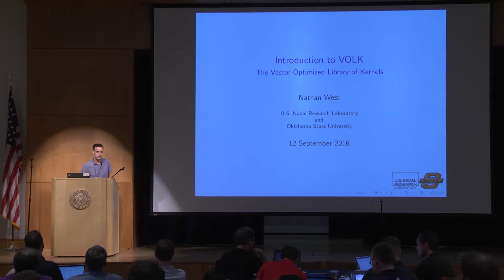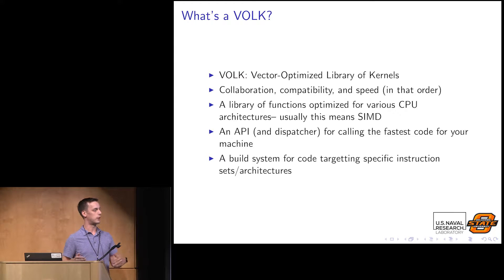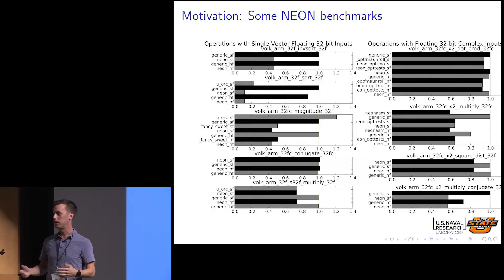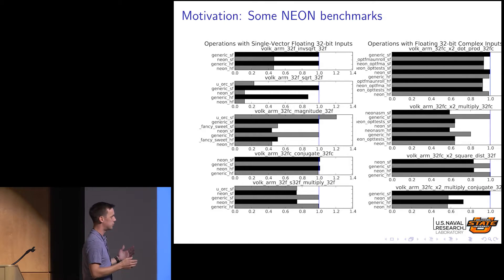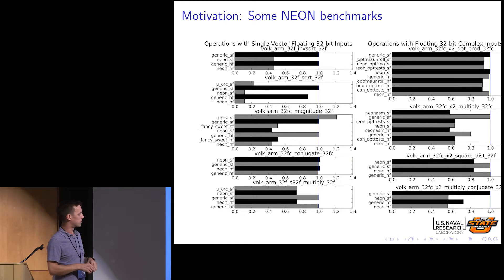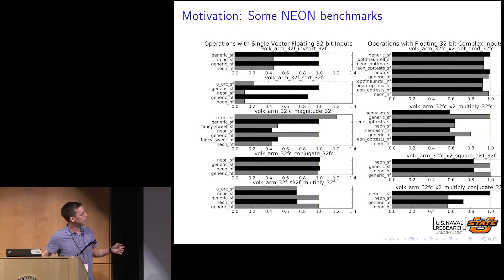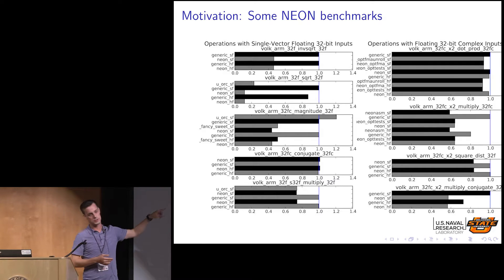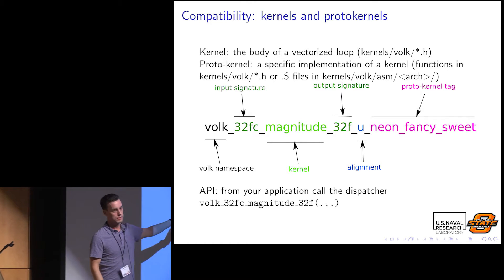GRCon16 - Intro to VOLK, Nathan West